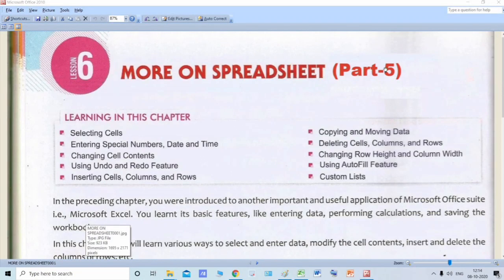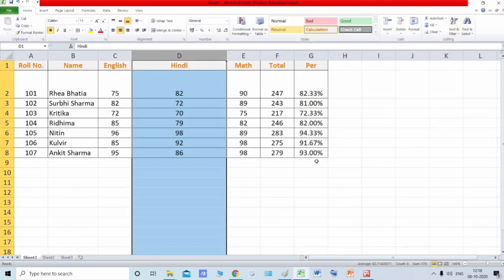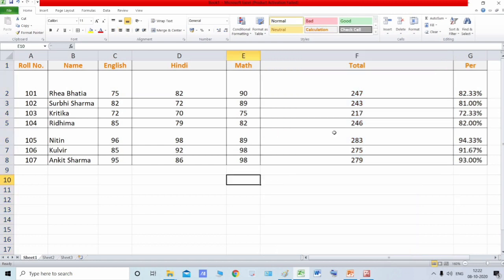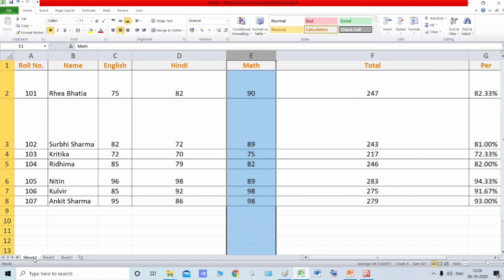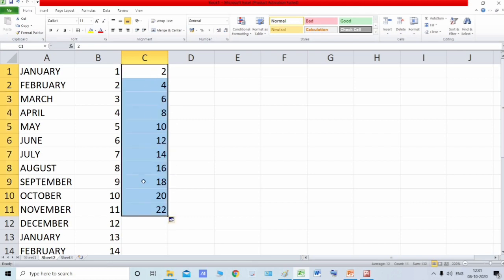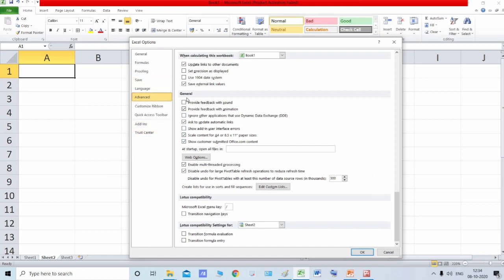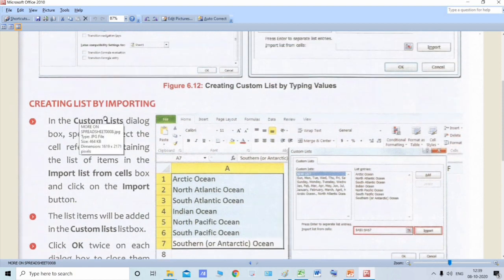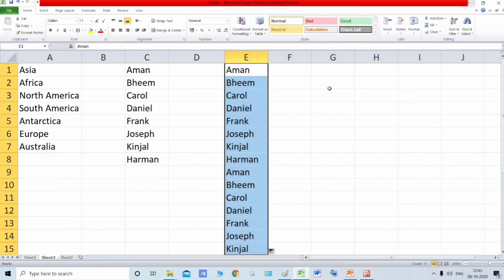CLASS 7 | CH 6 | MORE ON SPREADSHEET | Part-5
CHANGING ROW HEIGHT
CHANGING COLUMN WIDTH
WHAT IS AUTOFILL FEATURE
USING AUTOFILL FEATURE OF MS EXCEL
CREATING CUSTOM LISTS